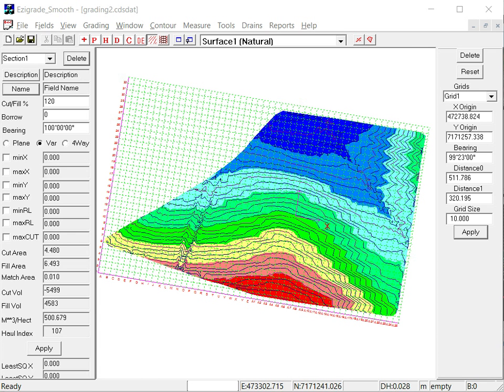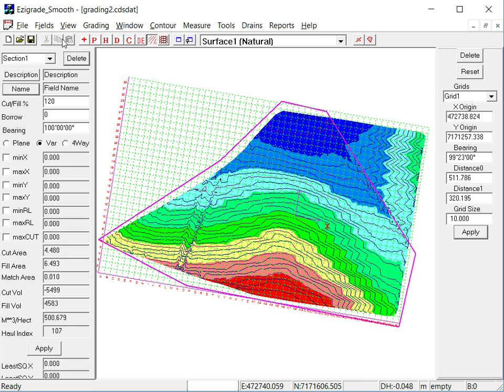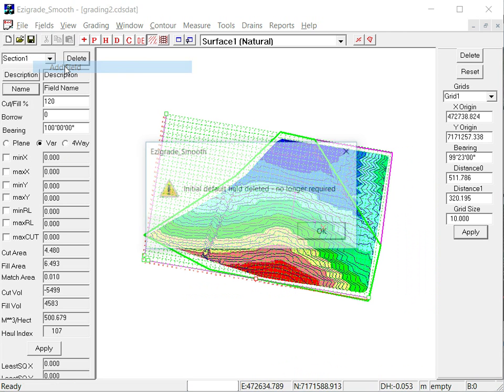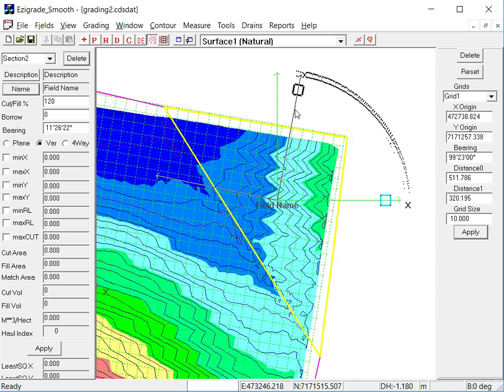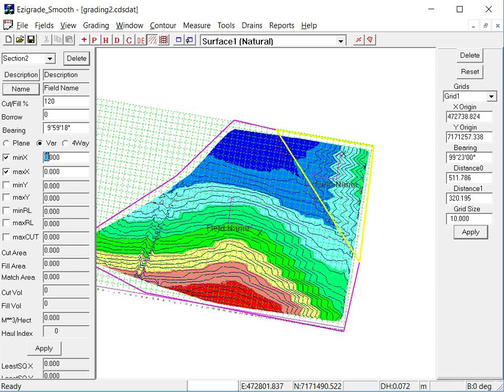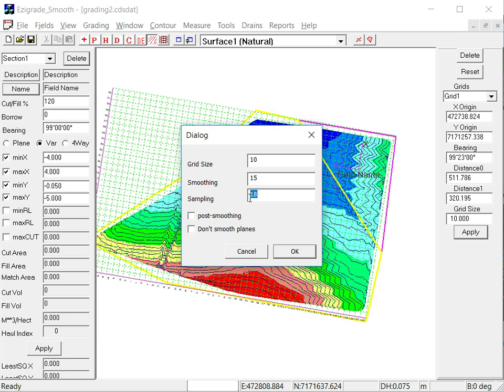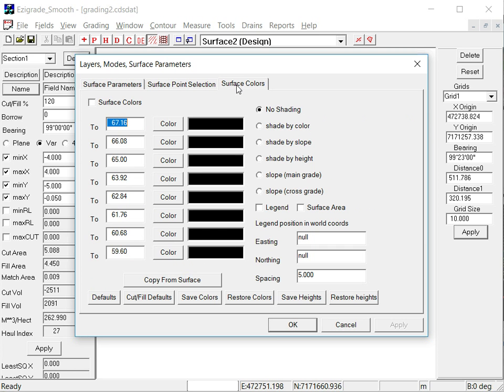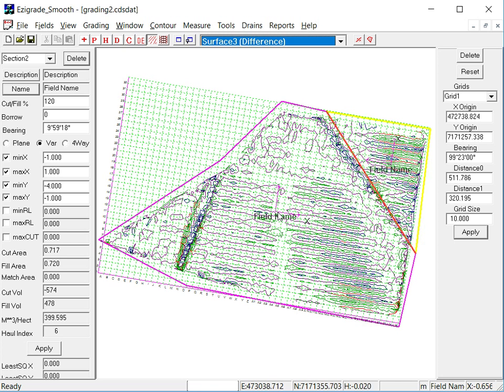Ezigrade create job in 2 Sections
Design a job in 2 sections. The water flows differently in each section. Set values appropriate for each section. Look at how smoothing works across sections. Let it smooth across sections. Have a look if smoothing stops at the section.